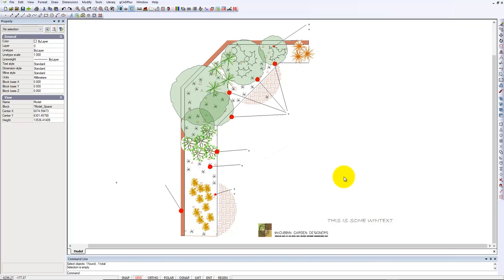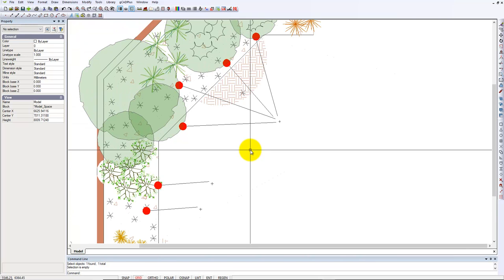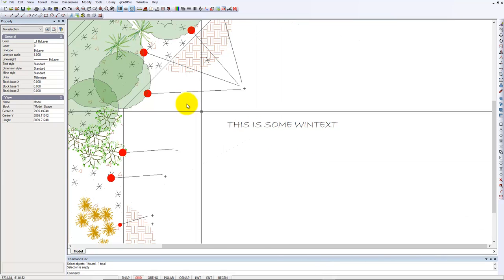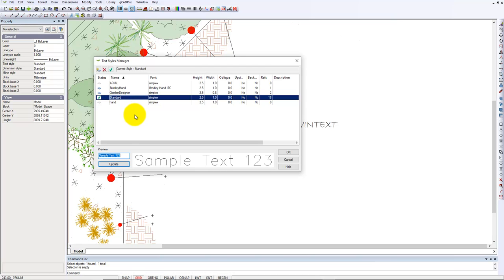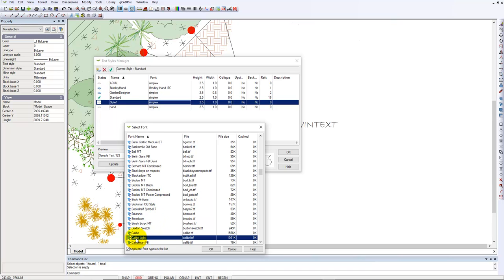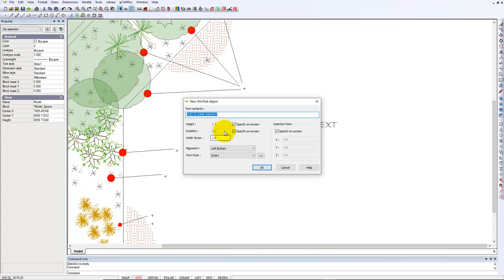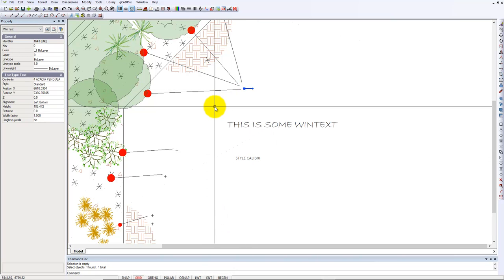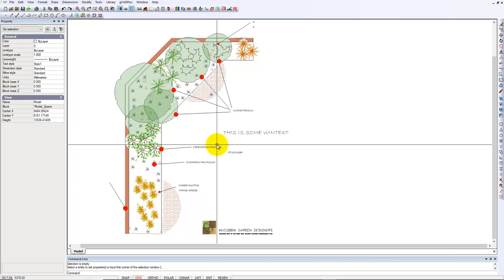Using Windows text fonts in landscape CAD drawings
A gCADPlus user passed us a problem drawing where text did not show correctly. Each text entity showed as a simple cross; the content was not visible. We resolved the problem by creating a new text style using a Windows font rather than a true CAD font and used the MatchProperties command to apply the new style to the missing text making it visible.